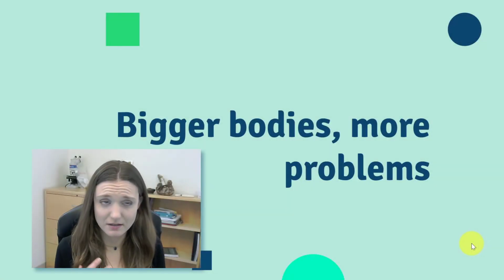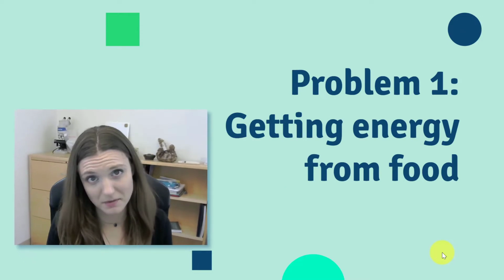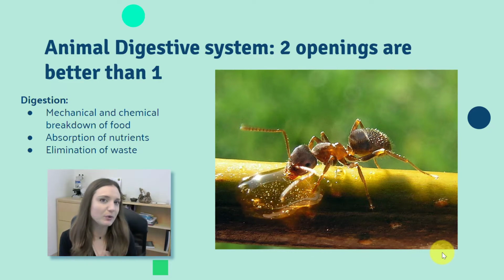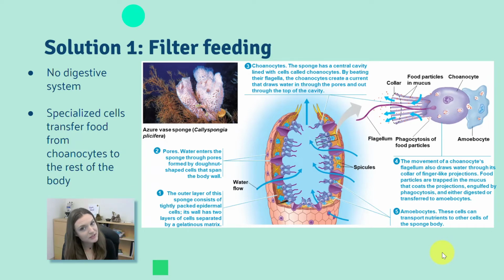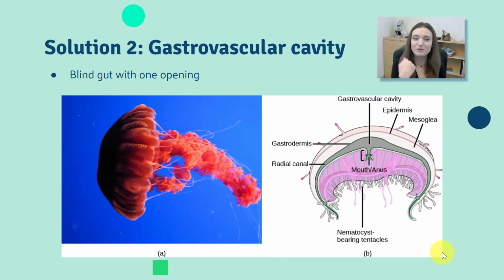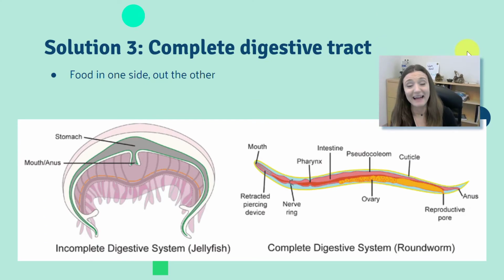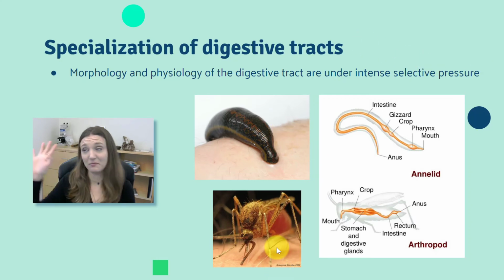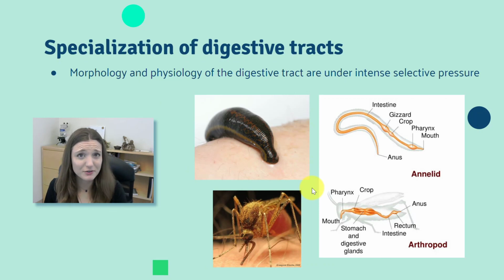Problem 1: Getting energy from food